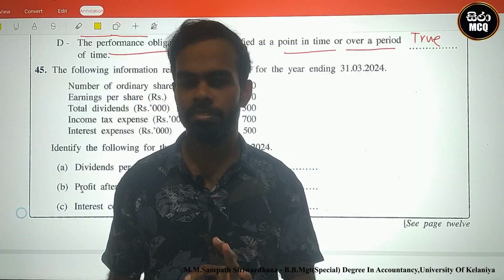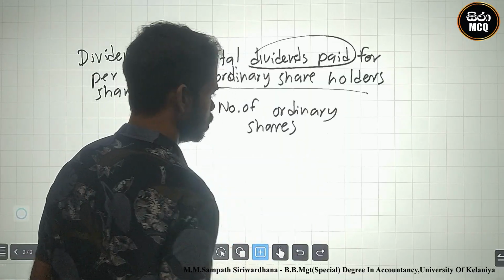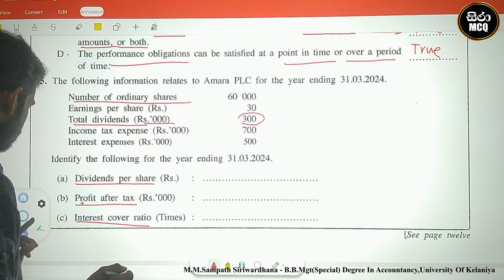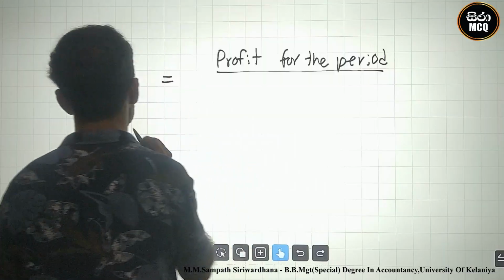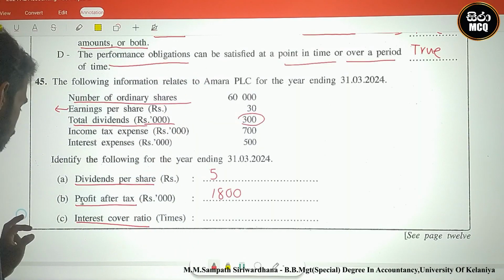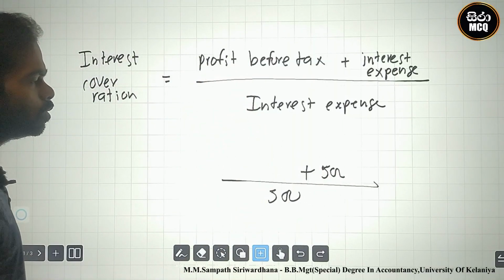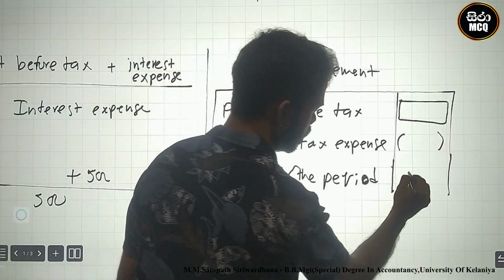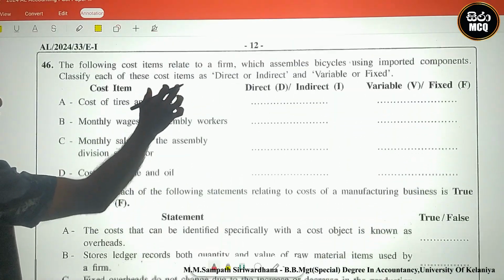MCQ(ENGLISH MEDIUM) 2024 AL ACCOUNTING PAPER - QUES NO 45